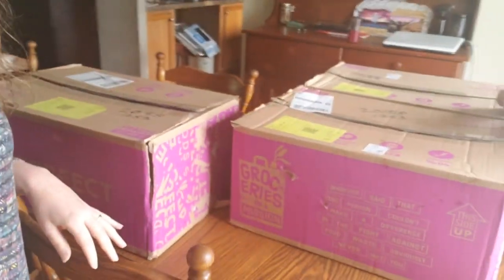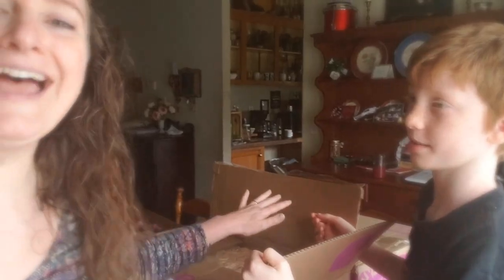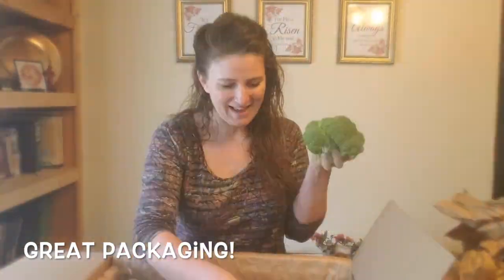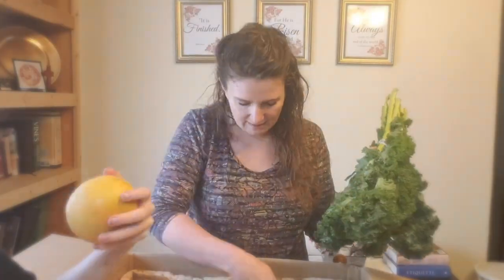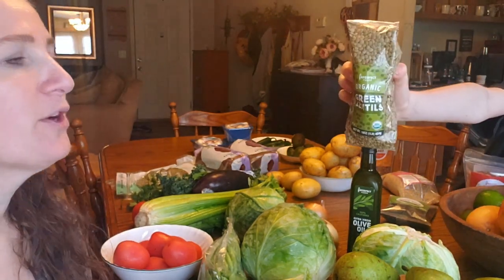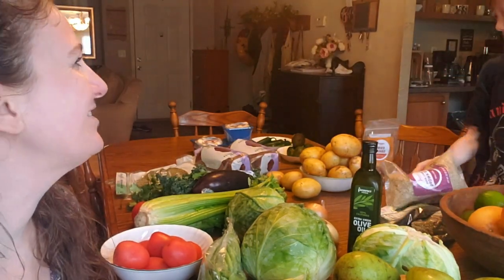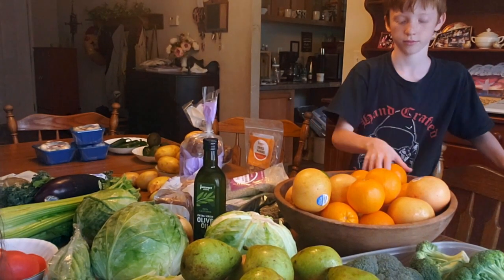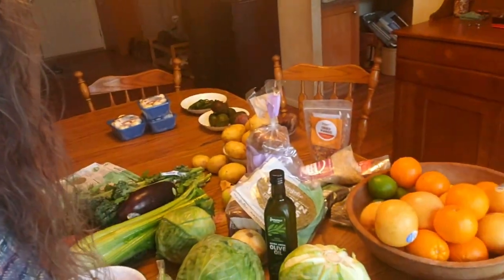GROCERY DELIVERY UNBOXING! THEY HAVE GRAINS!!! 😍🙌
*After I risked life and limb going to grocery store, only to find they had no grains (I did find TP, so there's that) I found them here.*  So, I will be staying home and having groceries delivered!!!

Check out Imperfect! They have amazing groceries, for 30% less than grocery stores, delivered to your door. Here’s $10 to shop and create your imperfect box.

~ Katie Moore
The Iron Heart Mama